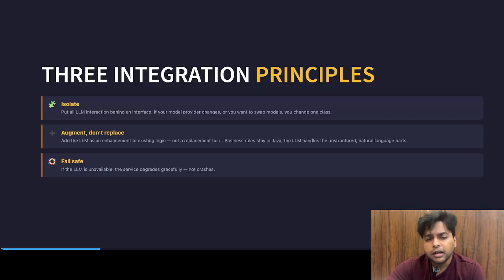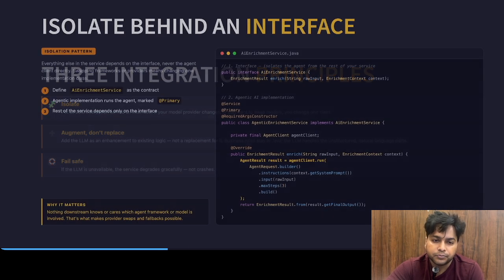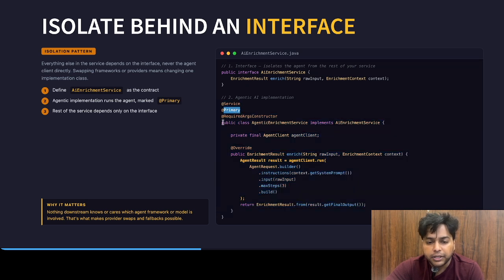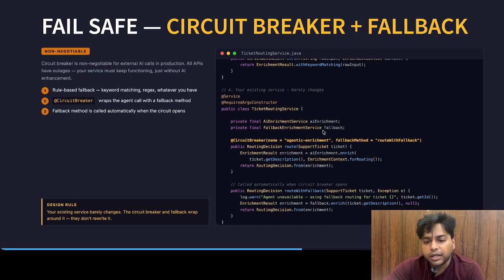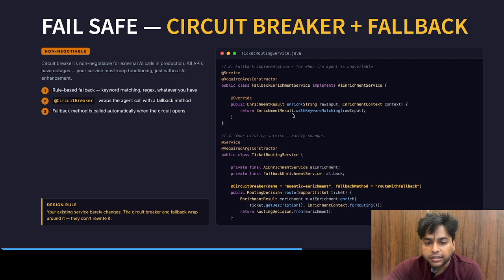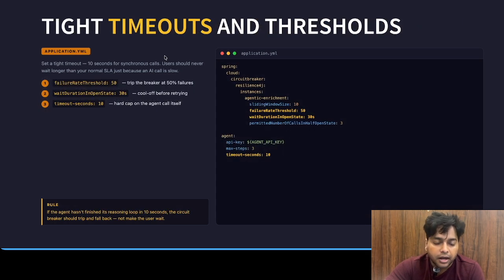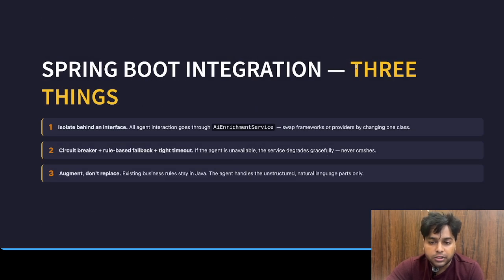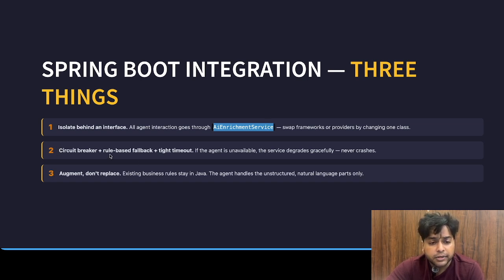2. Add GenAI to Spring Boot (Without Breaking Anything)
Most GenAI tutorials assume a green-field project. Real engineering doesn't work that way — you have existing services, existing conventions, and a team that will not forgive a rewrite. This video shows you the exact pattern for bolting an LLM onto a production Spring Boot service: isolate it behind an interface, wrap it in a circuit breaker with a rule-based fallback, and set timeouts tight enough that a slow model call never blows your SLA. No new framework, no rewrite — just four principles and the Resilience4j config to back them up.